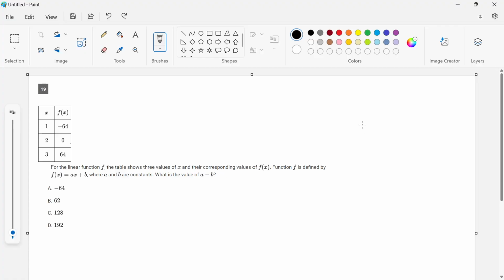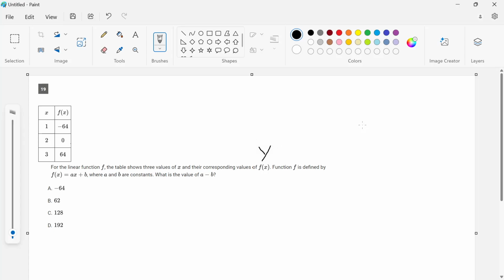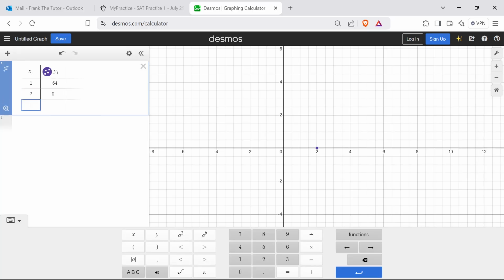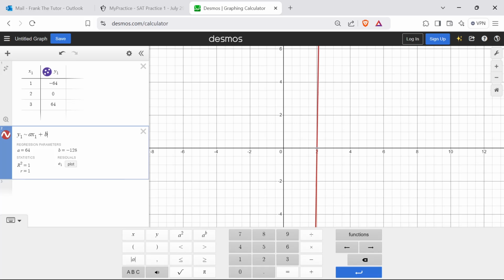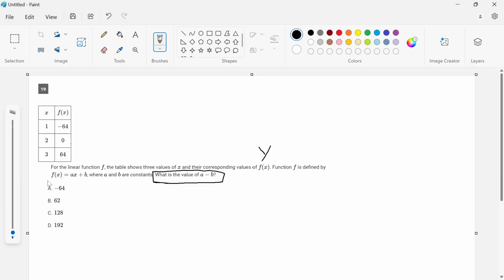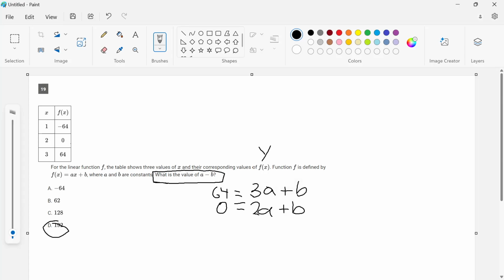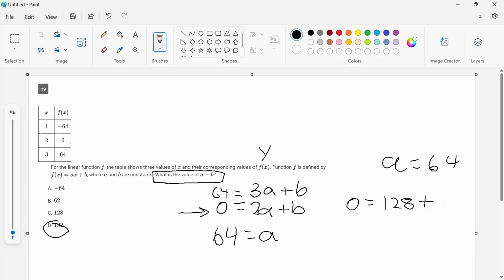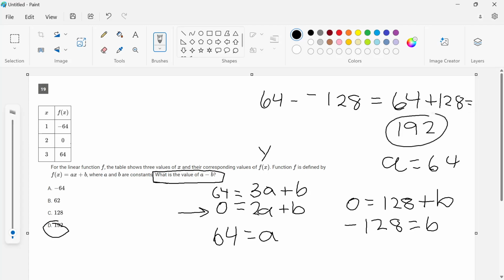DSAT Practice Test 1 Math Module 2 Hard #19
DSAT Question about Linear Functions, linear regression